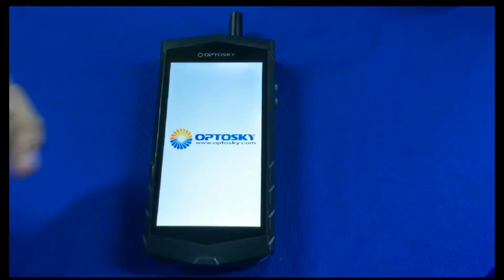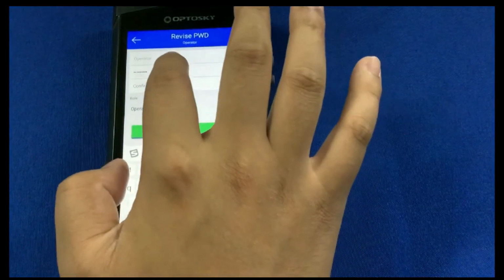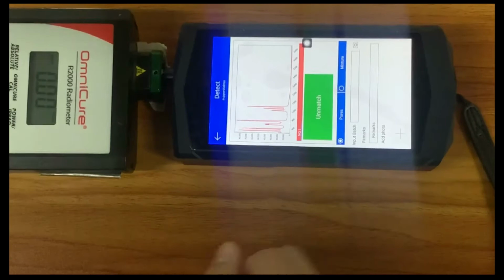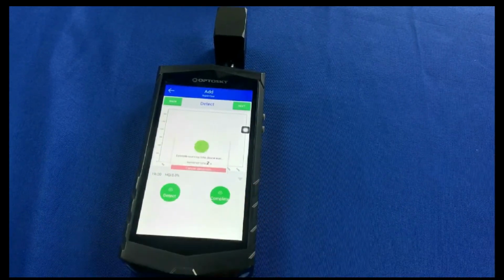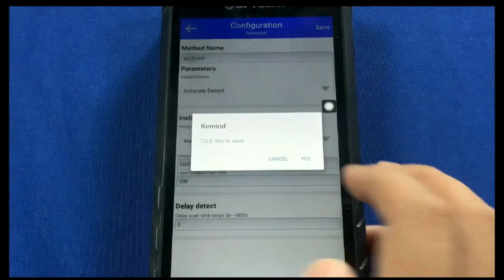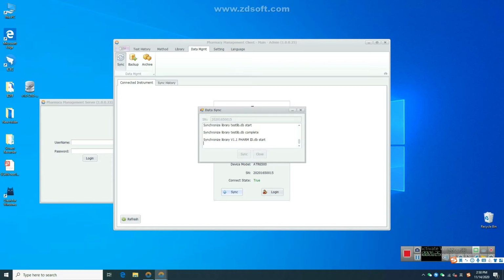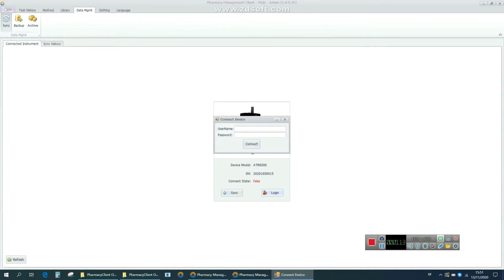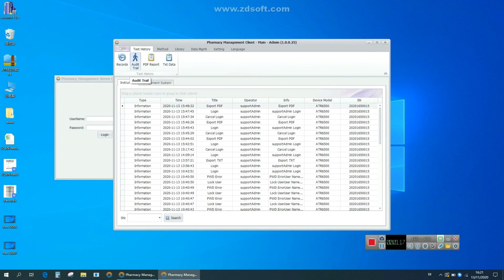ATR6500 Operation Qualification Protocol Training Video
Optosky provides the basic training on ATR6500® Operational Qualification Protocol.